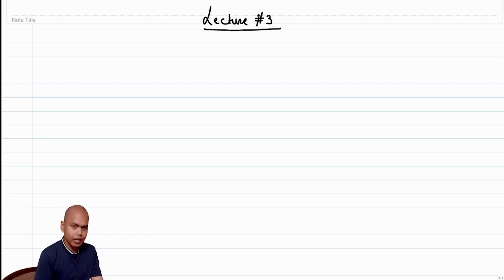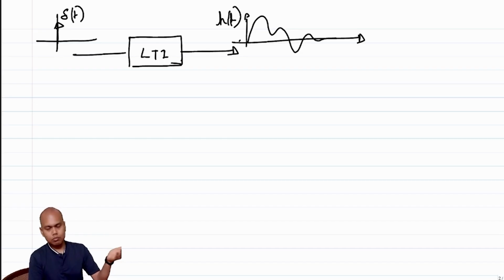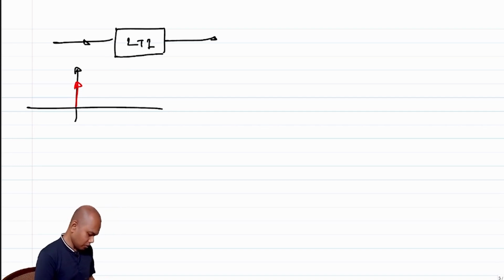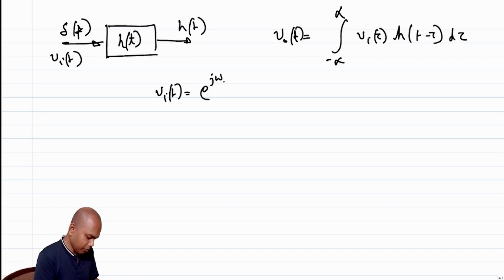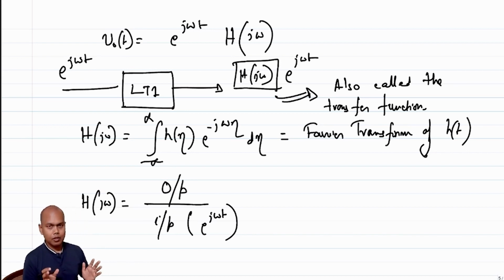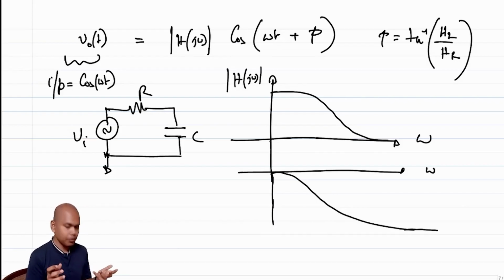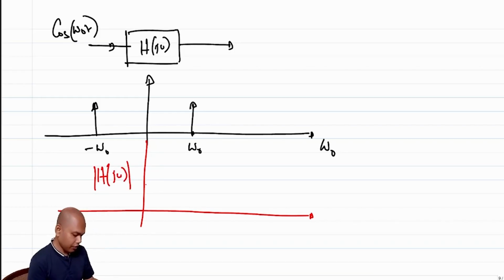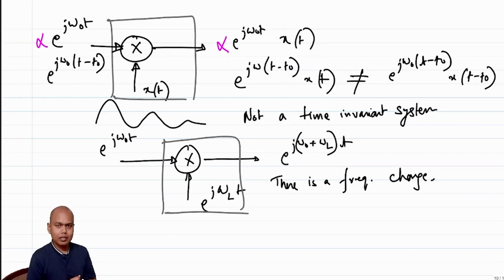Lecture 03: Linear_System_Frequency_Properties